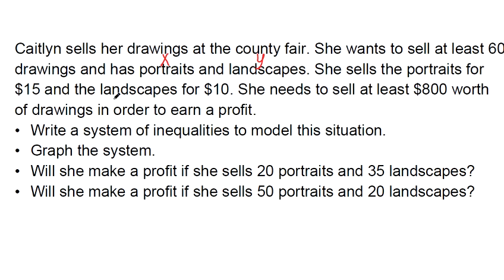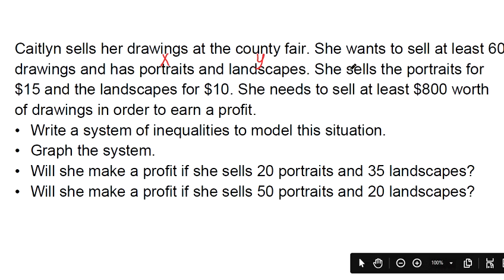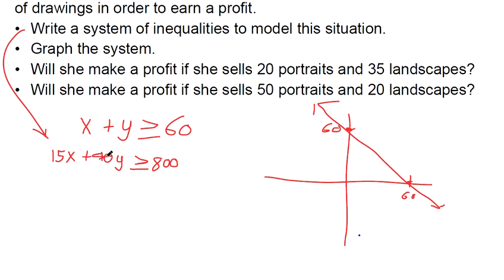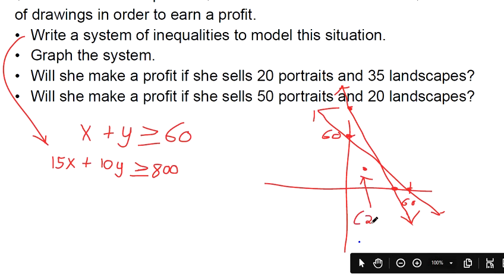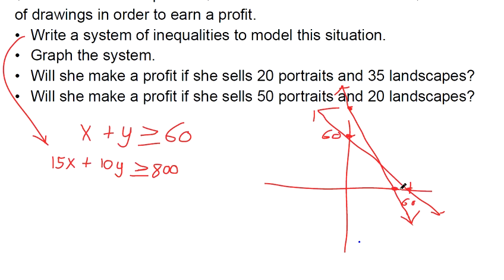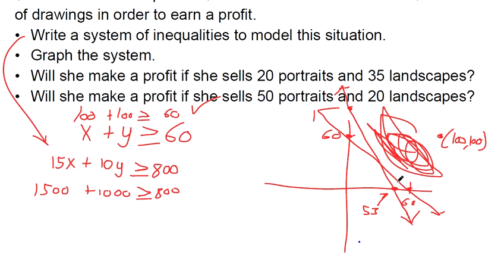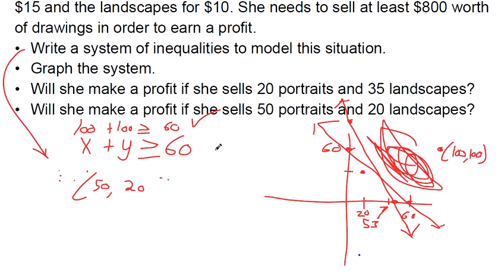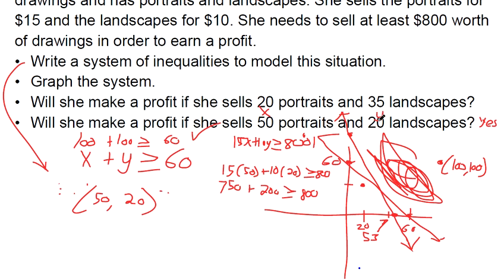Solve Applications of Systems of Inequalities